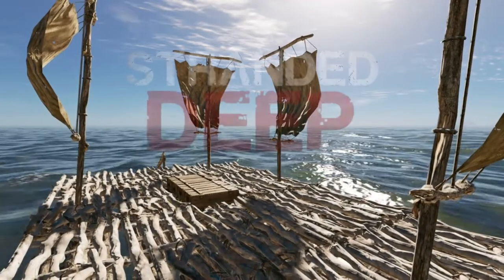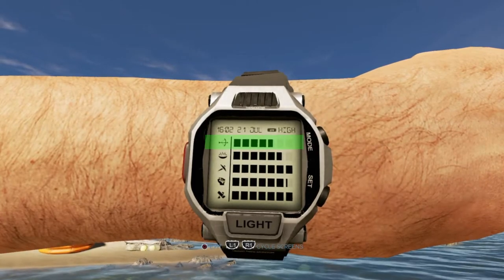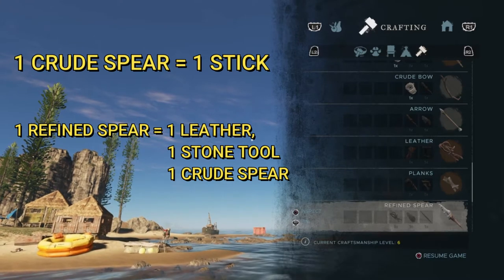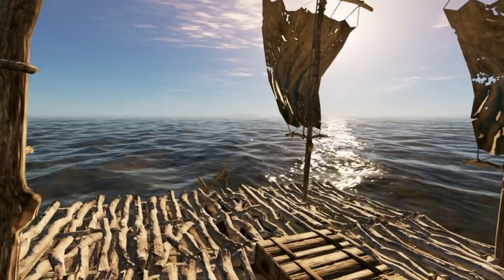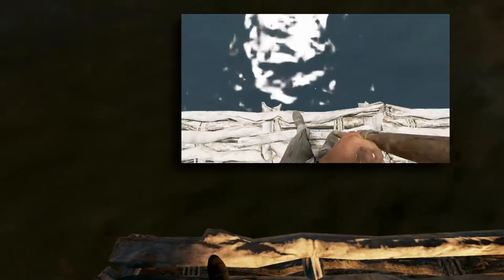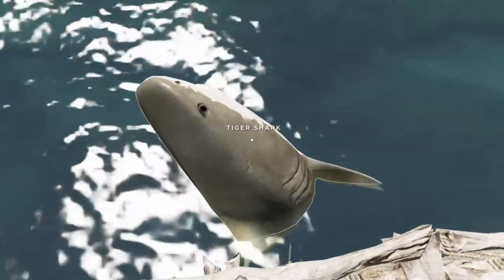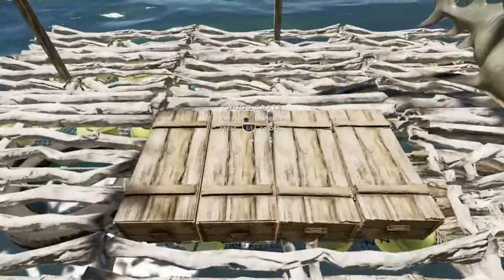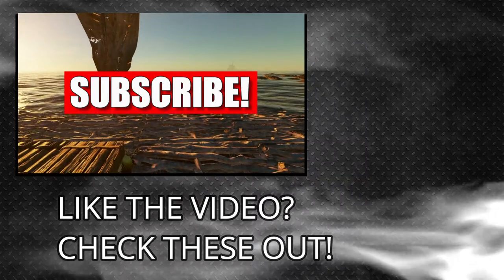BEST WAY TO KILL A SHARK IN STRANDED DEEP - Guides under 4 minutes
I'll show you the BEST method for killing a shark in stranded deep in under 4 minutes flat.

Newsletter- Get on the list!